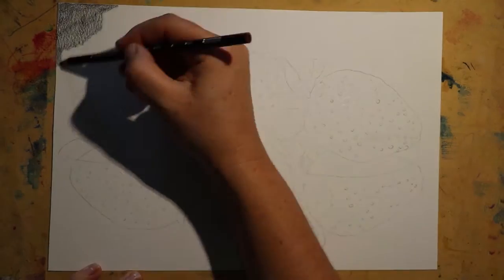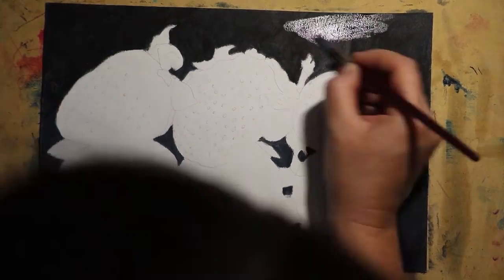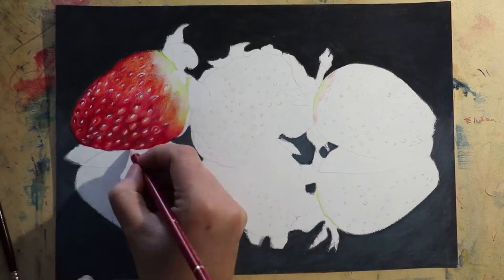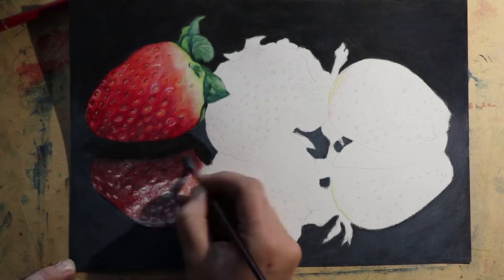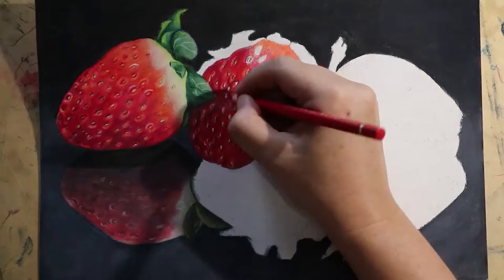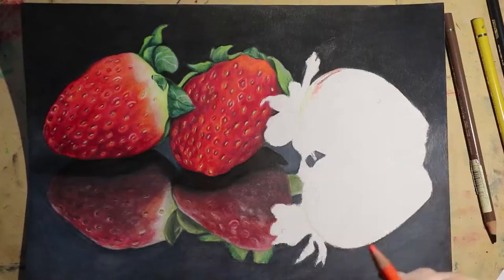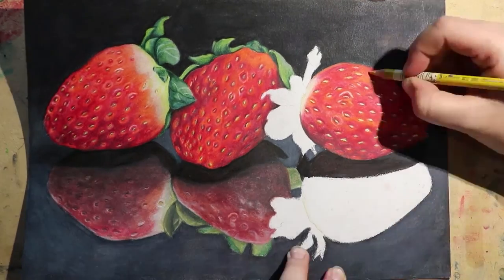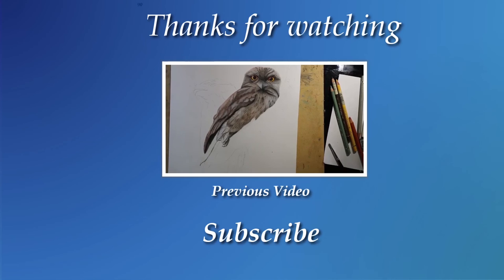Strawberries in the mirror - color pencil speed drawing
This speed drawing of my latest drawing was a bit of an epic experiment.  The drawing took a long time to complete, leaving me a lot of video to edit!

I used prismacolor pencils for the background and my polychromos pencils for the fruit and their reflections.

Drawn on Fabriano academia paper, using Art spectrum Odourless solvent to blend.

many appologies for the focus shifting,  I forgot to turn off the auto focus :(